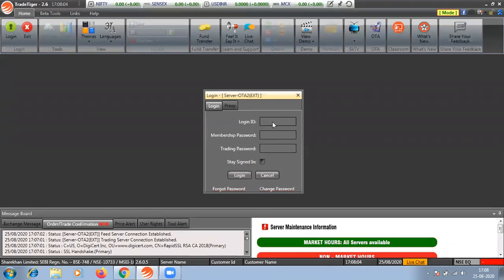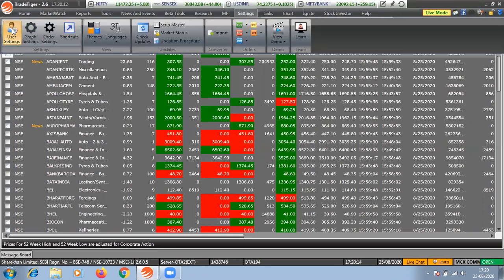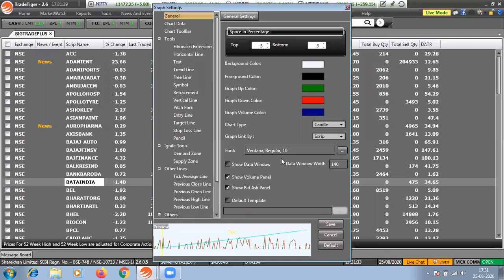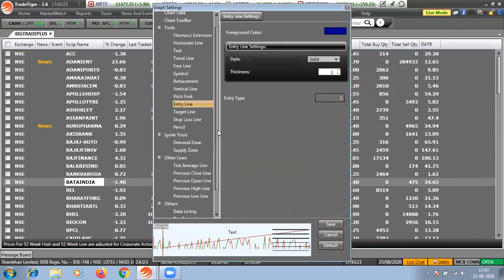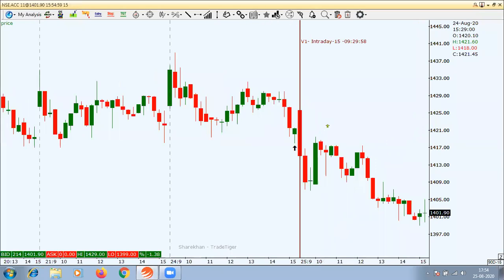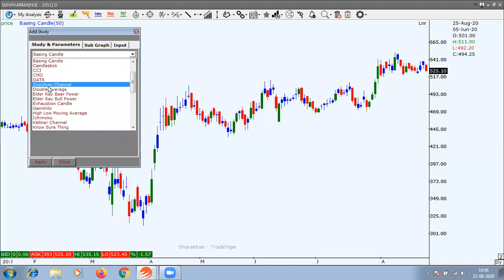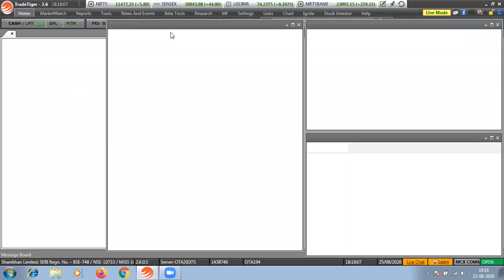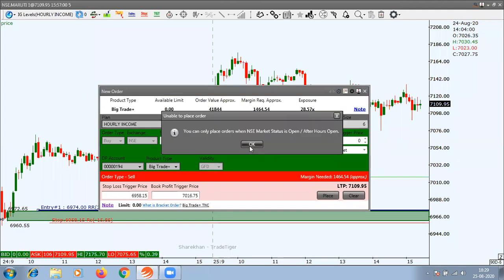Trade tiger Immersion Platform Part 1 | Technical Analysis